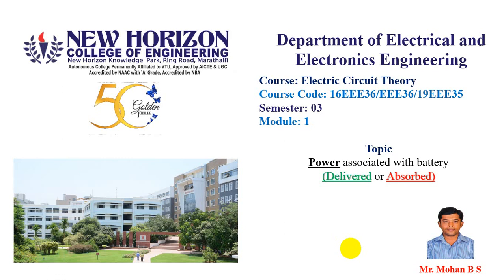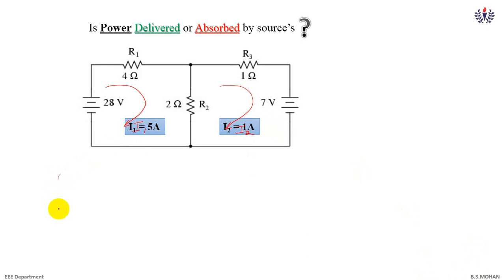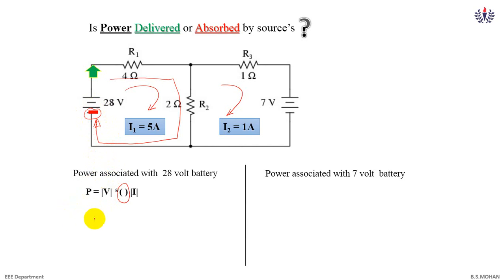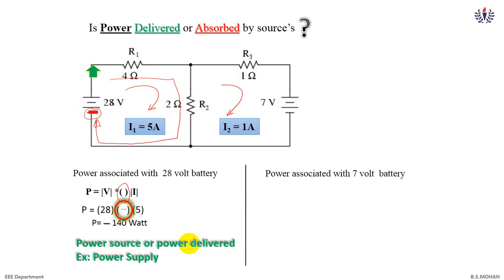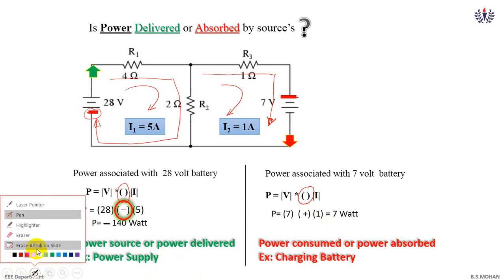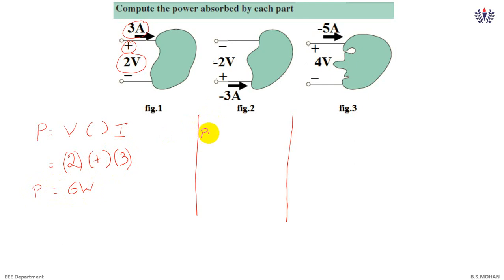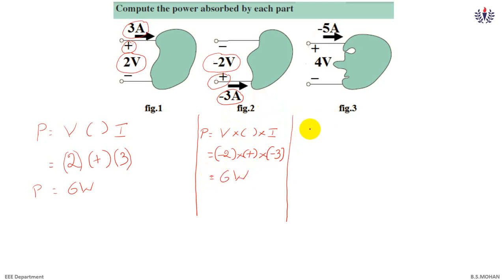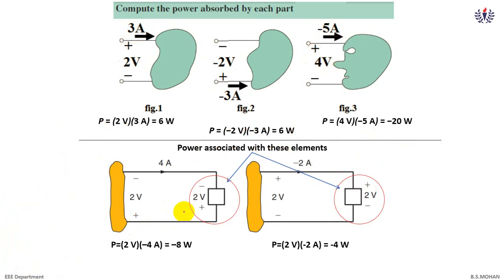Power Associated with Battery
How to find if the battery is delivering or absorbing power ?
Test your knowledge after the video.